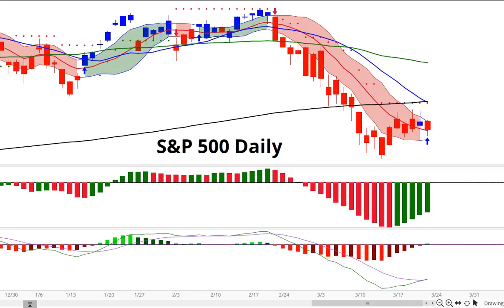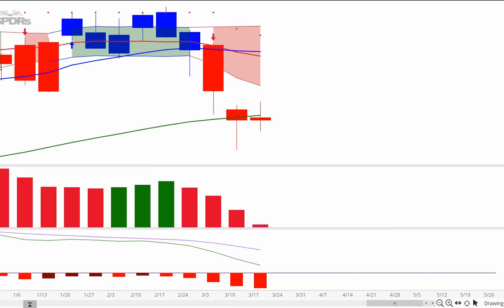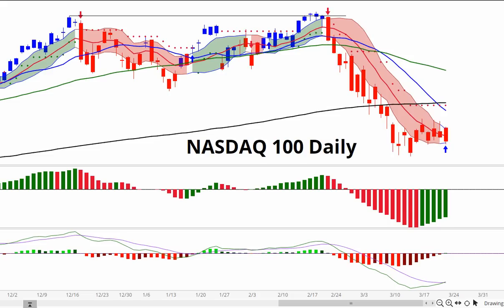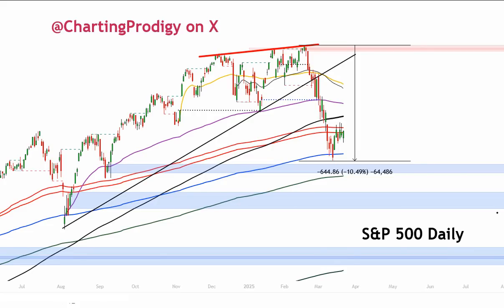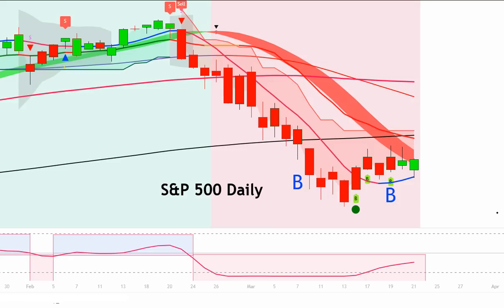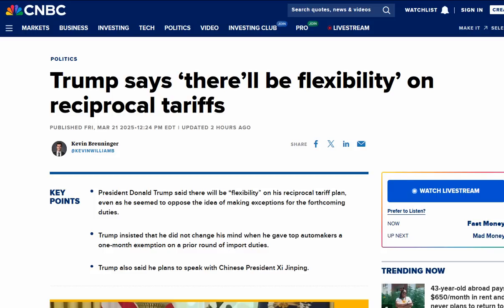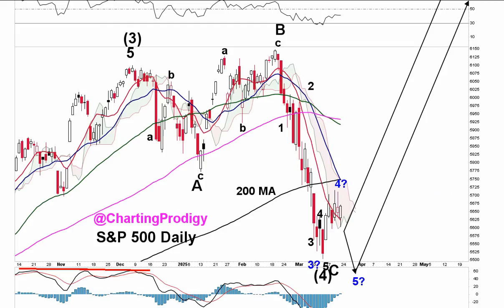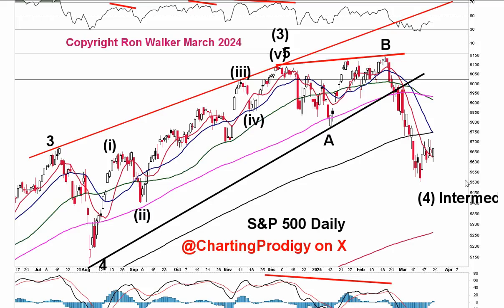Stock Market CRASH Urgent Update: S&P 500 Bottom Forming - Massive Stock Market Rally Coming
The donation page is called the Chart Pattern Trader which is Ron Walker. I am the Chart Pattern Trader. LOL. So don't worry about the name on the page. It's me!!! Your support enables me to bring you amazing information and content each and everyday. Information you're not going to get anywhere else. It takes hours of study each day and several hours to produce and process the videos. Your donation enables me to do this full-time for you!, It helps off set the enormous amount of time and costs it takes in producing, editing and publishing high-quality videos. So follow the link to the donation page below if this is something you want to do. I want to thank you for your generosity in supporting my work.
I have the comments off due to all the SPAMMERS and SCAMMERS. It would take me hours a day to remove all the junk they put on my videos. Because my videos are popular they target them to post their spam and scams. I just don't have the time each day to clean that all up, so I shut off the comments. I'd rather take the time and focus making good content for my viewers.